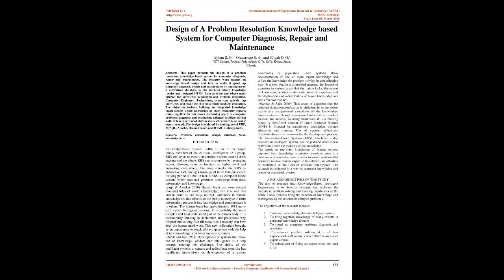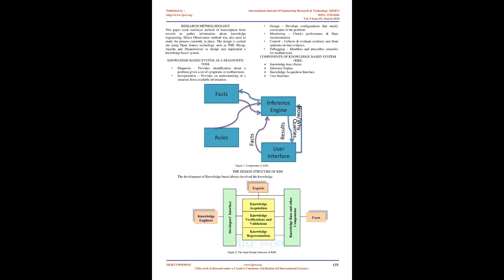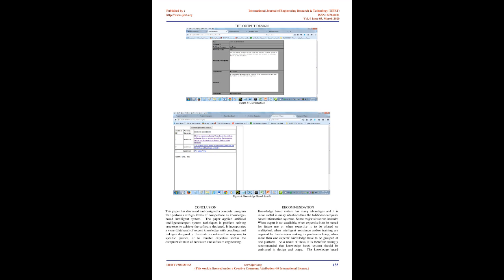Design of A Problem Resolution Knowledge based System for Computer Diagnosis, Repair and Maintenance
Ajiteru S. O , Oluwasogo S. A , Ejigah O. O

This paper presents the design of a problem resolution knowledge based system for computer diagnosis, repair and maintenance. The research work focuses on knowledge based design and how to make it speed up computer diagnosis, repair and maintenance by making use of a centralized database as the backend where knowledge resides and designed HTML form as front end where users interact for knowledge acquisition and problem resolution. Computer Engineers, Technicians, users can quickly tap knowledge and make use of it for a timely problem resolution. The objectives include building an integrated knowledge based system where knowledge of many computer experts comes together for references, increasing speed in computer problems diagnosis and resolution; enhance problem solving skills of less experienced staff or users when there is no senior expert around. The design is achieved by making use of PHP, MySQL, Apache, Dreamweaver, and HTML as design tools.